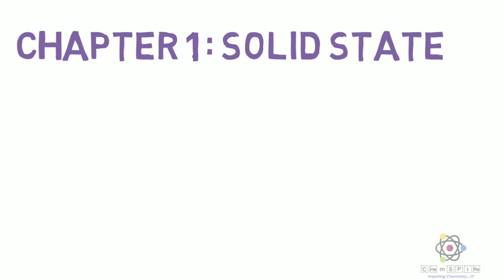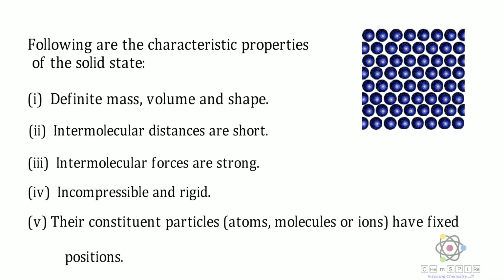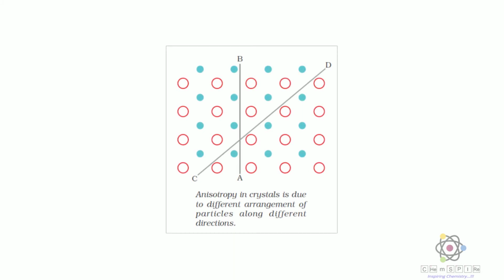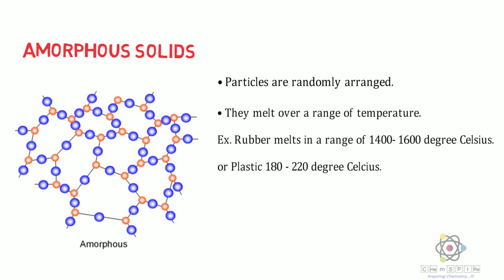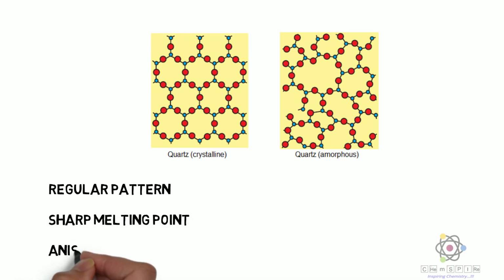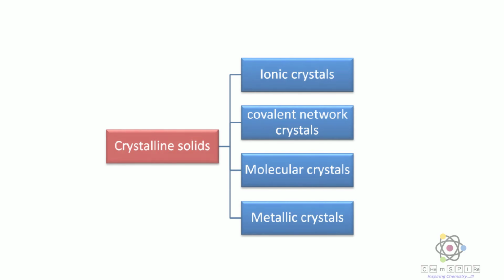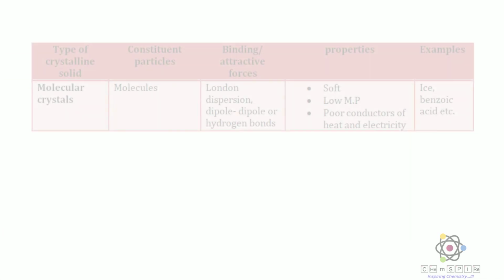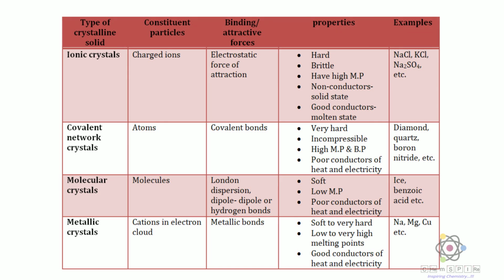Solid State - part 1 || Class 12 Chemistry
Download your textbooks from the links given below -
For MH- Board Chemistry book -
For NCERT Chemistry books part 1 and part 2-